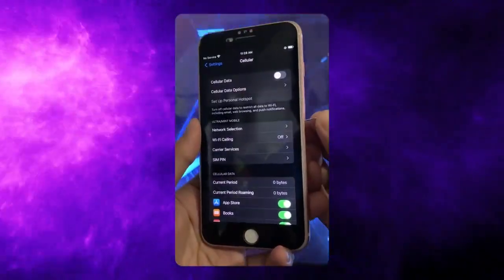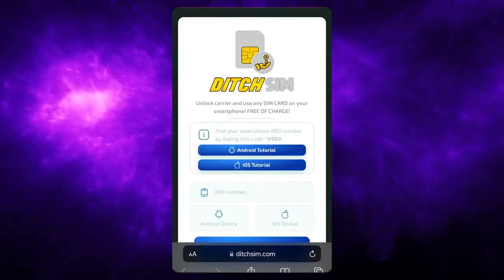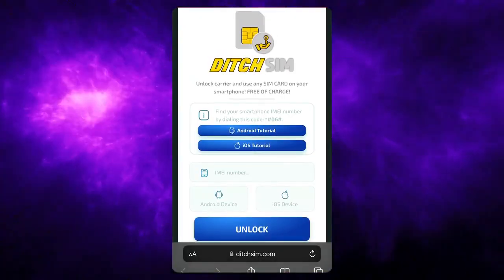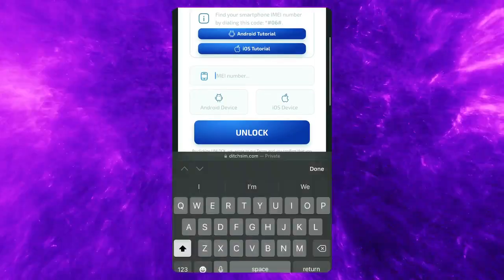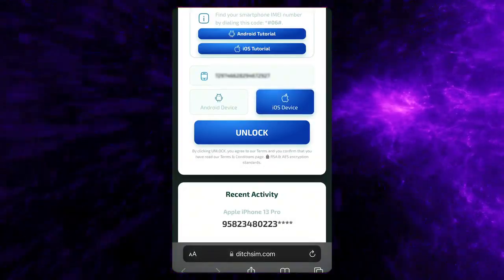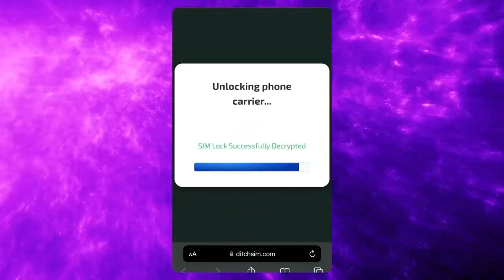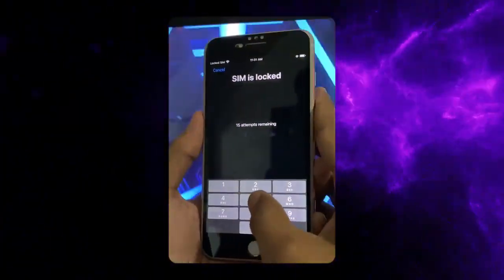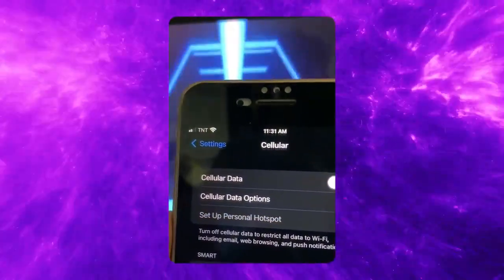Unlock iPhone to Any Carrier in 2026: Easy Steps for All Models!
Discover the fastest and safest way to carrier unlock your iPhone, including models from iPhone 6s to the iPhone 17 Pro Max. Whether you want to switch carriers, fix a 'sim not supported' error, or use your phone globally, this step-by-step guide covers it all for free or minimal cost in 2026. Learn how to network unlock iPhone 13, 14 Pro Max, 12 Pro Max, and even the latest 16 Pro Max models with expert tips. Don't get stuck with carrier restrictions—gain full freedom today!